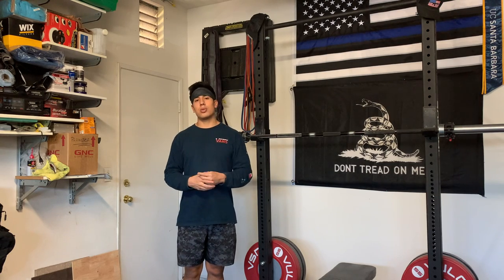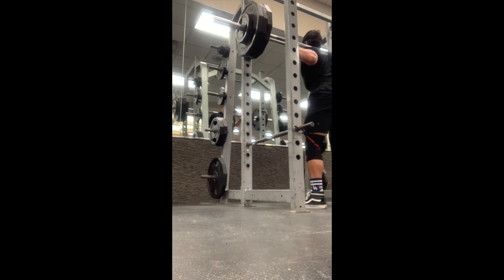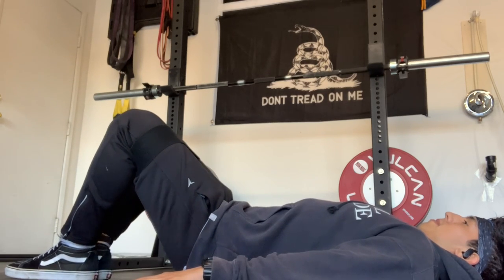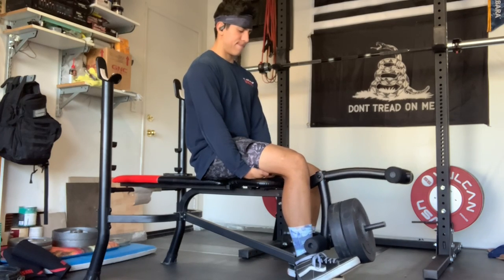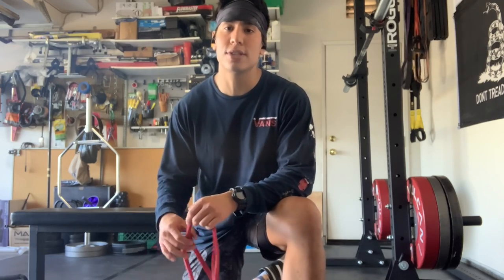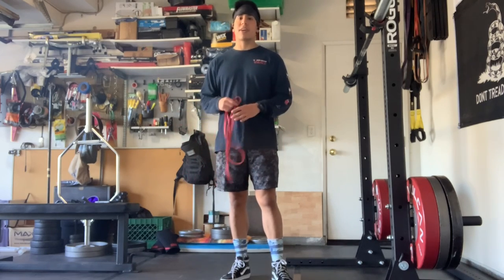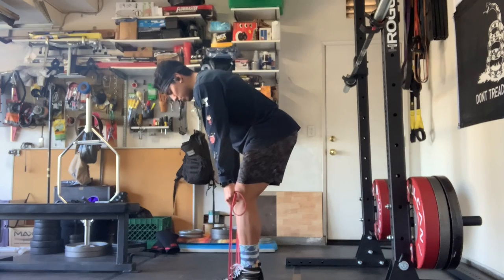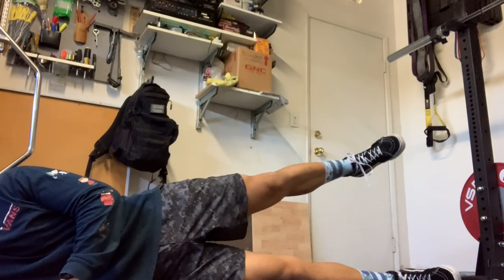The ACL Experience | Ep.2 - Prehab & Strength/Mobility Work Leading up to ACL Surgery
What's up y'all! I'm 3 days from the BIG day, but still had to come in with the heat! Episode 2 covering some exercises and movements I've incorporated to regain some strength and mobility leading into my ACL Surgery!